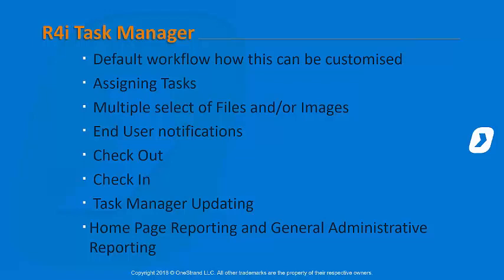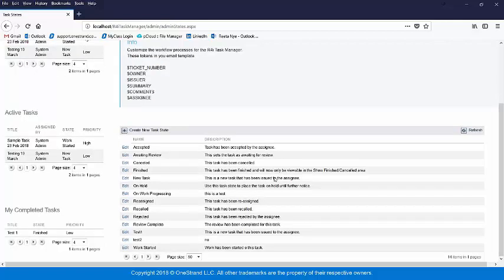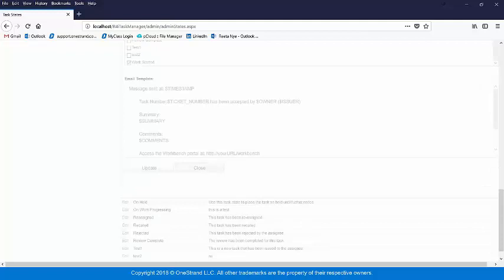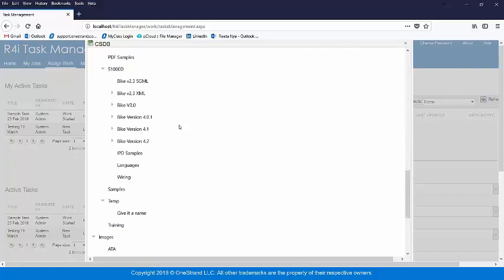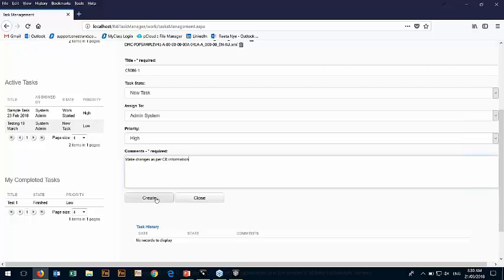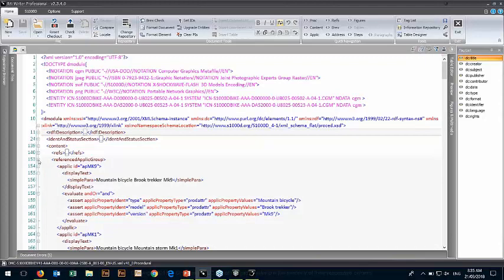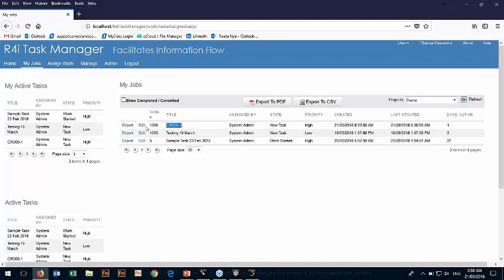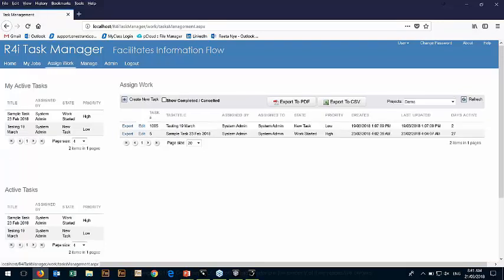Improve your Global Authoring Teams S1000D Workflow with R4i Task Manager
Enhance project control and task progression with R4i Task Manager Server, the integrated productivity tool which ensures teams can access and assign work tasks to local and global assets.